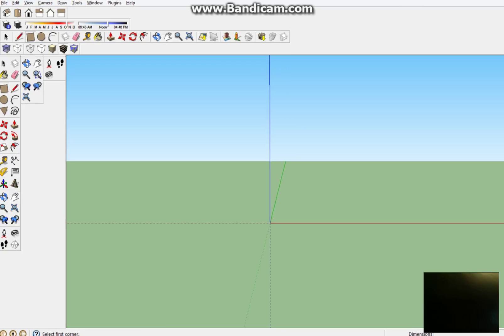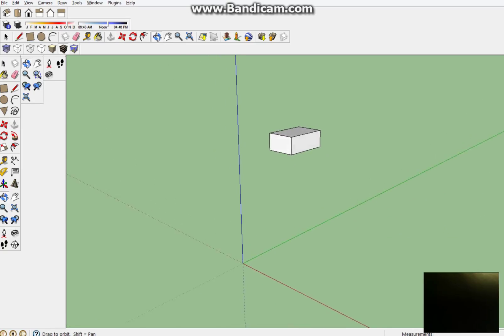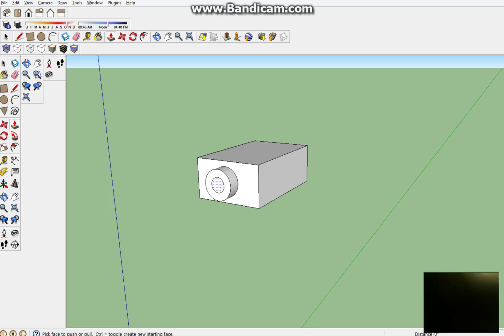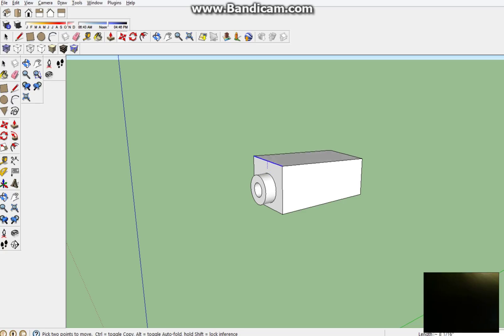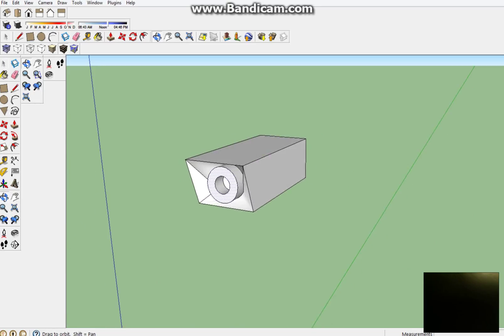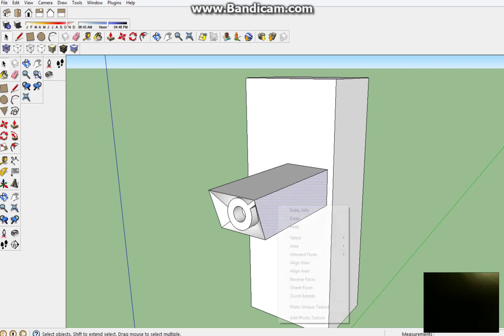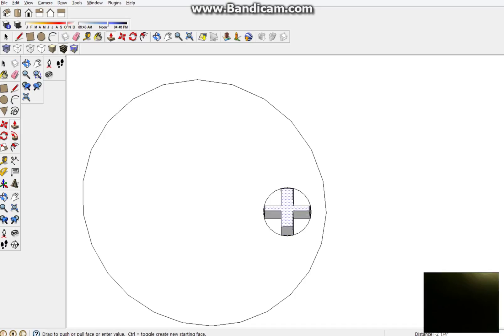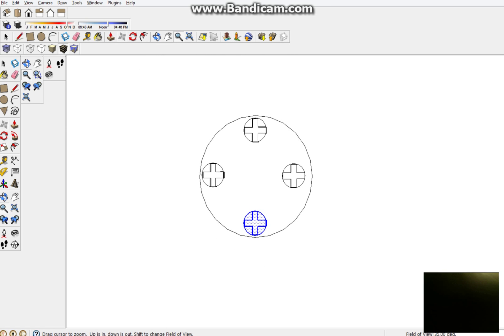How to draw Security Camera Tutorial Google Sketchup Part 1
Having trouble draw a Camera eh? Well, you came to the right place Youtubers. I'm going to show you how to draw security Camera.